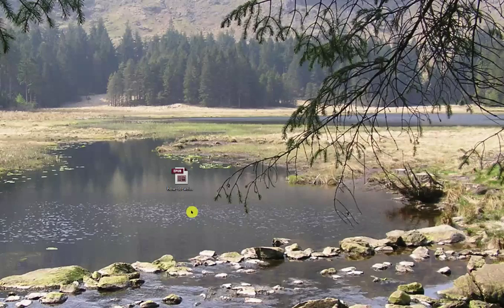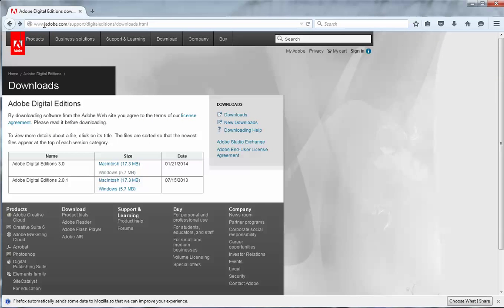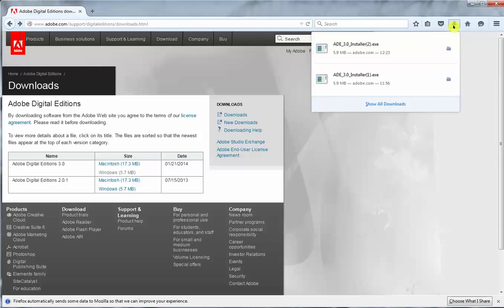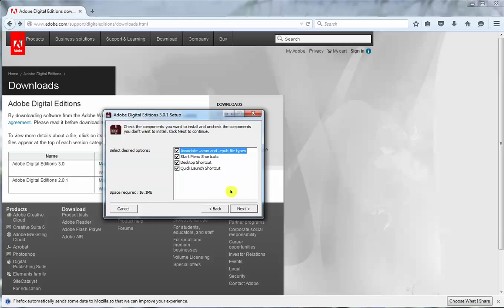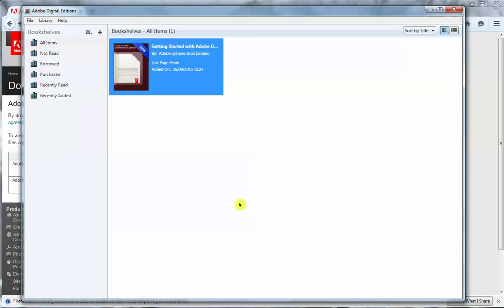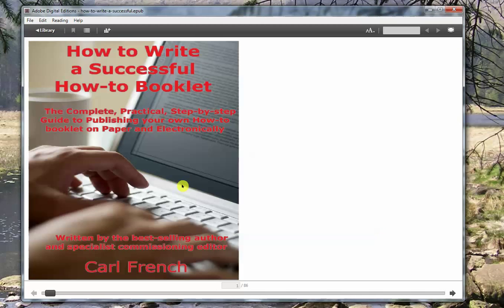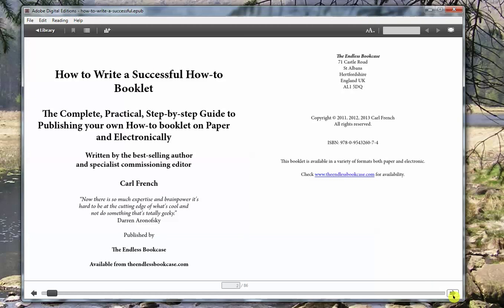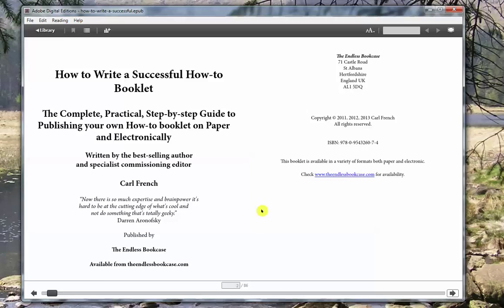How to read ebooks in EPUB format on your PC or laptop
This takes you through simple steps to install  software (Adobe Digital Editions) on your laptop or PC so you can read eBooks and other documents in EPUB format.